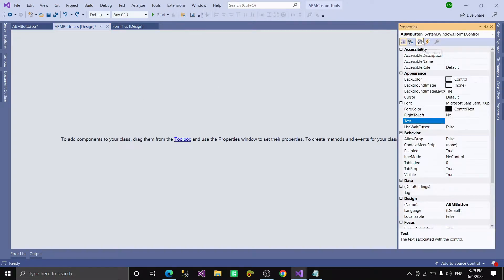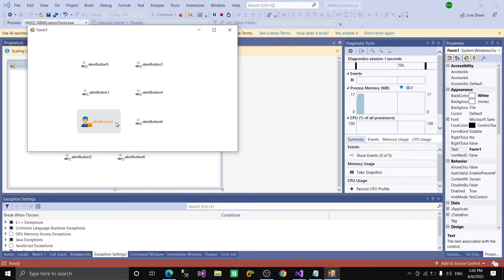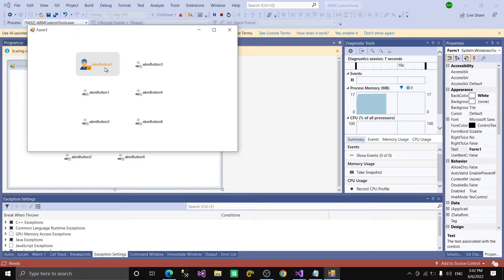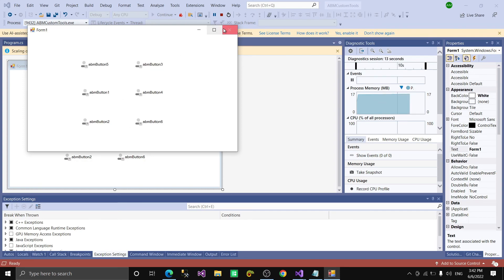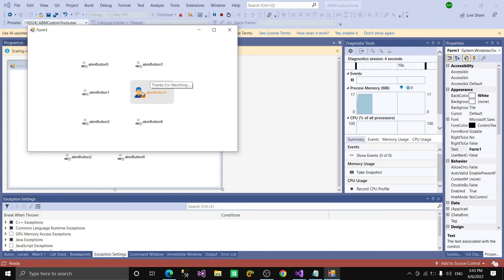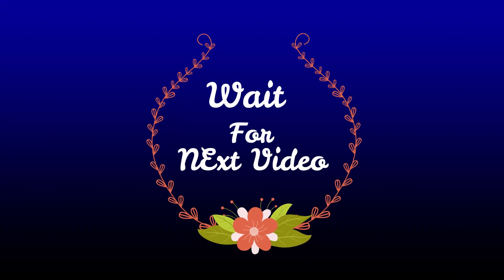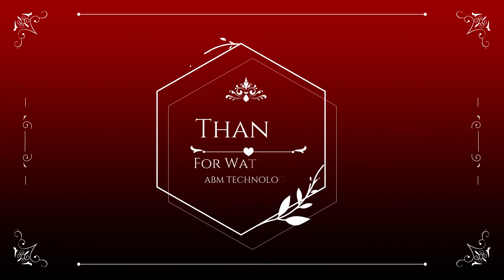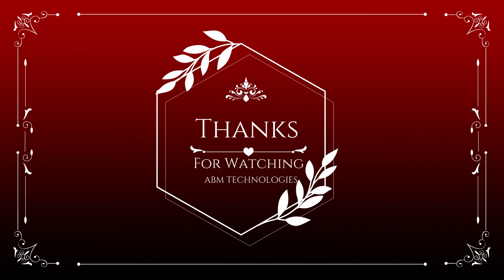Create custom control button in c# 2022 | Advance Rounded Button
Create custom control button in c# 2022 | Advance Button
How to make rounded buttons in c#2022
Create advance rounded button in c#2022
How to make advance rounded button in c#2022
How to make automatic button that change image runtime when mouse hover in the button than change button image if leave than set default image automatically.
How to create custom control in c#
Create modern custom button control in c# 2022
Create advanced control button in c# 2022
How to create high quality button in c#

Create a custom button in c# .net windows forms using custom control. The C# Basics beginner course is a free C# Tutorial Series that helps beginning programmers learn the basics of the C# Programming Language. This is the best way to Learn C# for beginners

C#  Custom Control How do I implement image hover effect  for a Custom Control button in C#2022
How to: change button image runtime in C# 2022 How do you change fore color, Image running time in C#2022
c# Custom button Control C# changeable image Custom Control button C# 2022 Custom Control from button Customizing the cutsome Control in C#